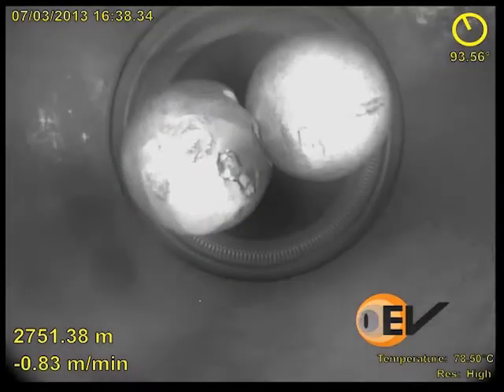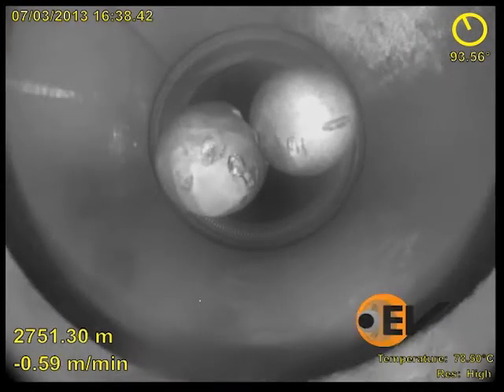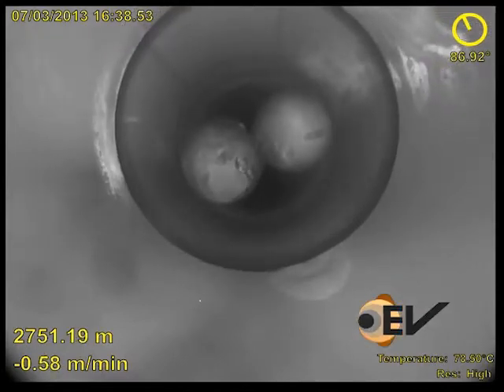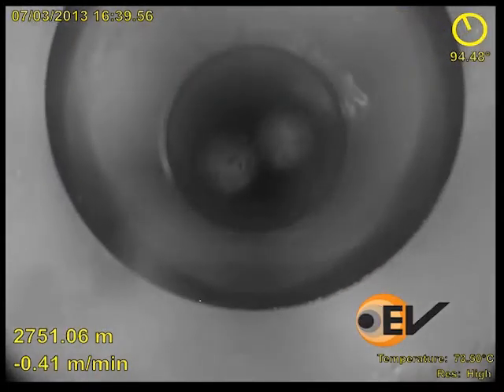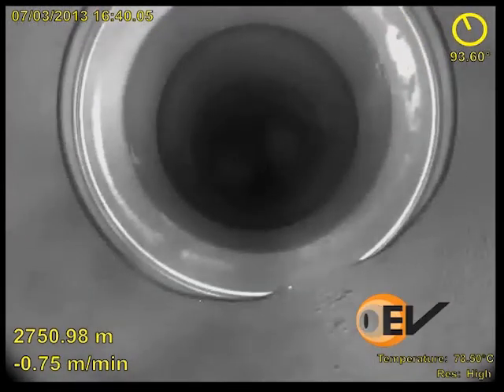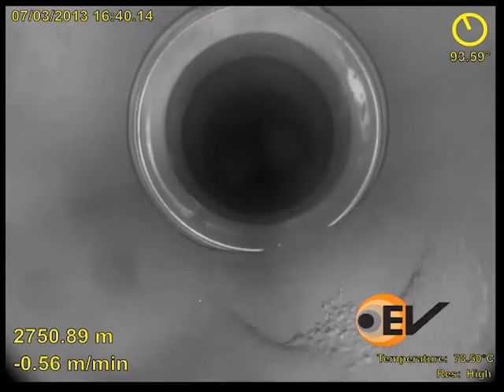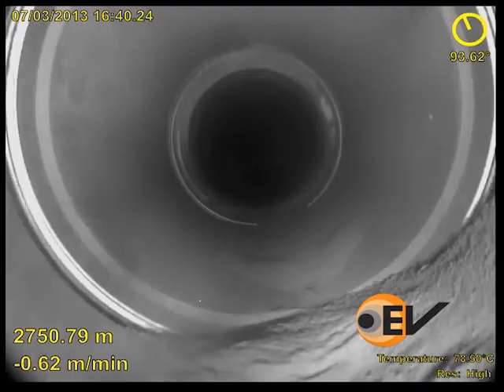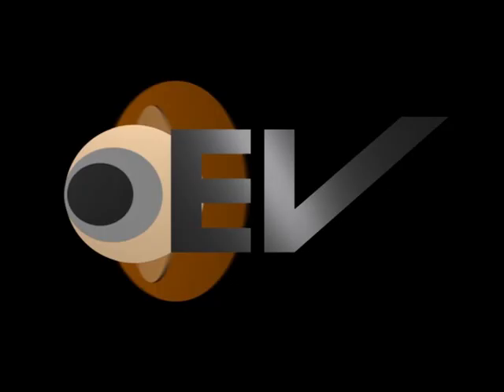Diagnosing frac'ing problems